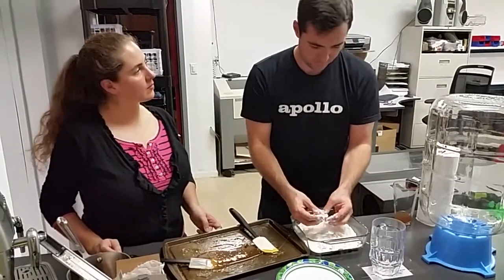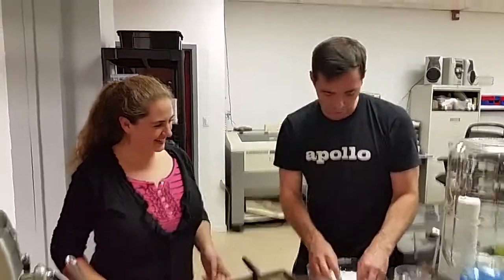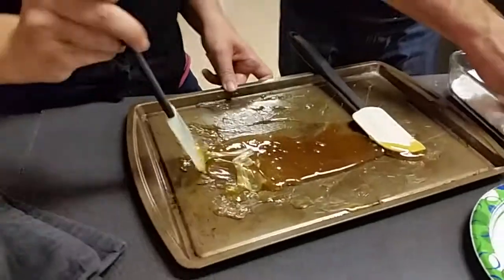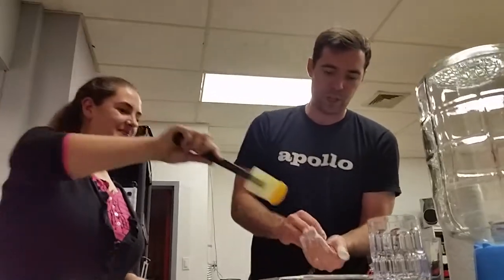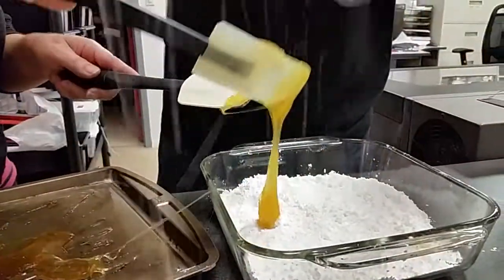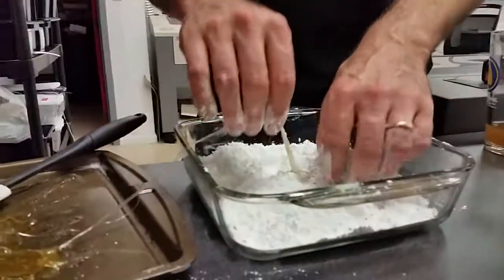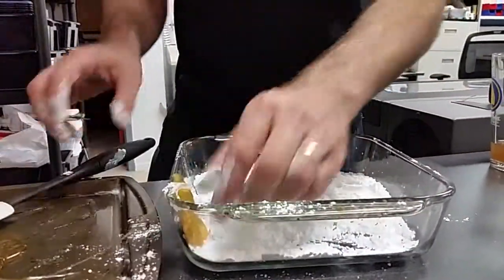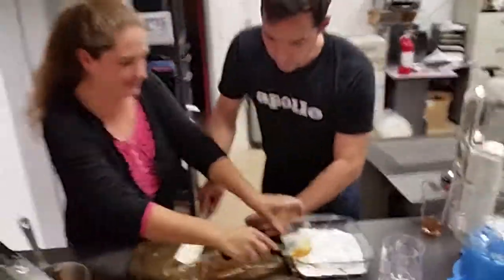Making lemon drop candy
An overview of using sugar to make lemon drop candy.